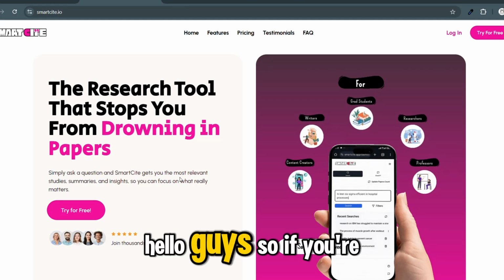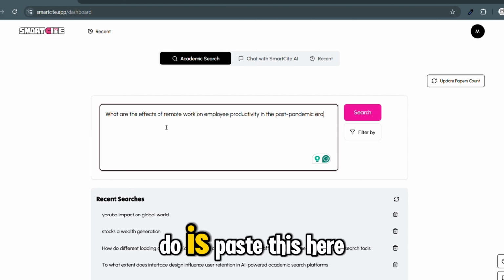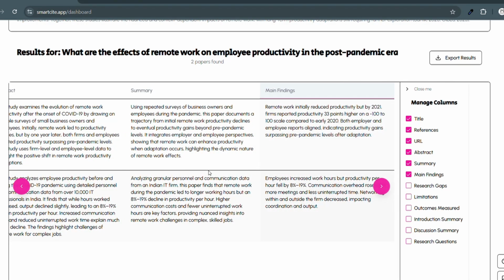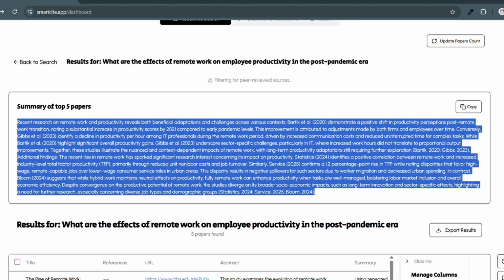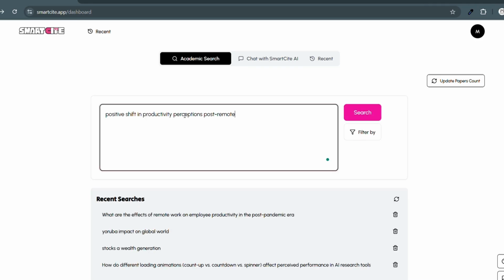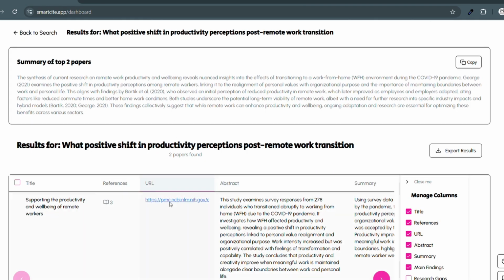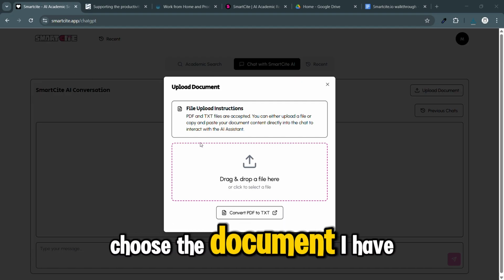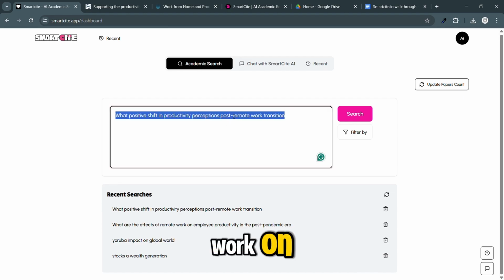smartcite.io tutorial, how to find academic papers, literature review tools, smartcite walkthrough.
Still wasting hours digging through irrelevant research papers?

In this video, I walk you through SmartCite.io — a free, AI-powered research tool that helps you:

Instantly find academic papers relevant to your topic

Read short summaries of key findings before opening anything

Ask follow-up questions with built-in document chat

Export citations in one click (APA, MLA, Chicago – you name it)

Build your literature review faster and smarter

Whether you're writing a thesis, paper, or proposal — this tool will save you hours.

📍Try SmartCite here: SmartCite.io

💬 Got questions? Drop them in the comments — or share how you do your own lit reviews!